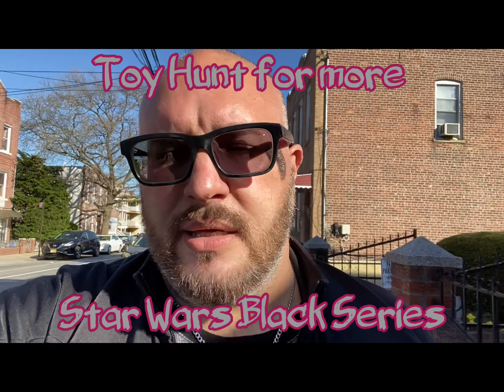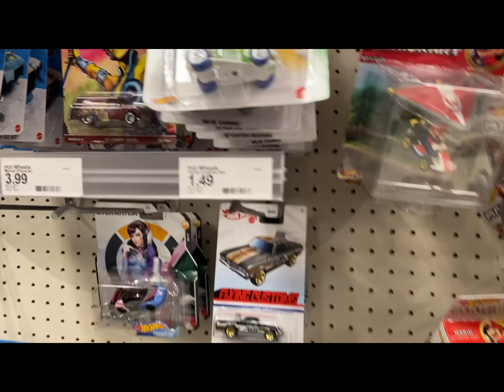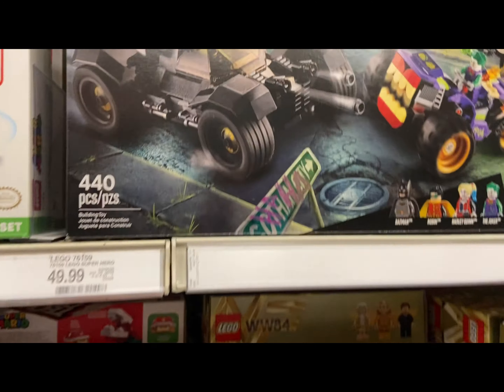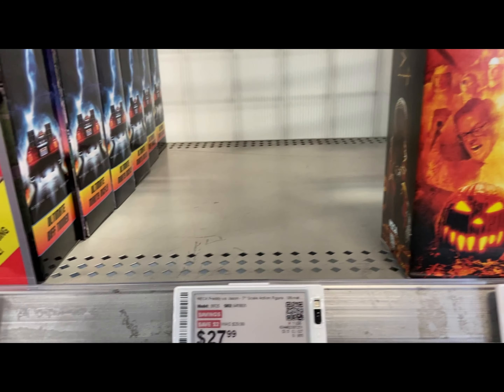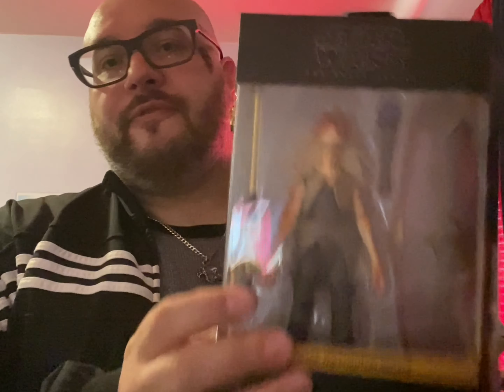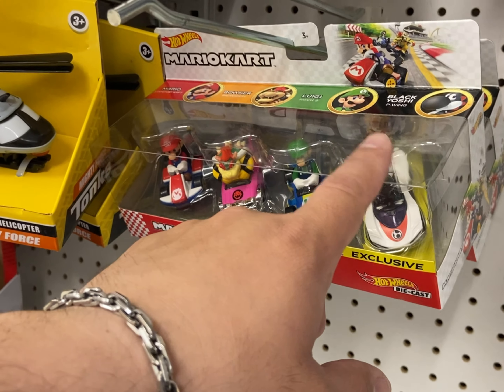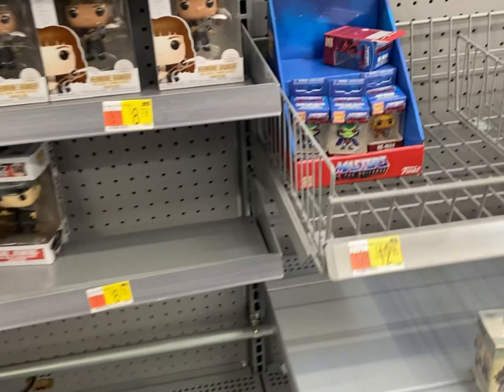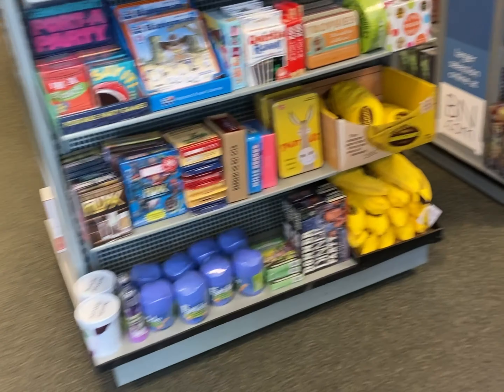Toy Hunt/Vlog Hunt for New Star Wars / Transformers / McFarlane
Welcome back to my channel on today Toy Hunt Vlog i checked out a few retailers and found some New toys dont forgot to Subscribe and smash that LIKE   ,  check out the following links below that can save you some Ca$h  , i also have my Ebay link below so you can buy items i don't keep for my collection which you might need to complete yours.

If you would like to Support my Channel you can send Donations to here is my linktree link or my Ebay , I might be selling some items you might need to fill in your collection.

Ebay link many items for sale - action figures , Funko , comics and more !

Amazon Toys for Tots link coming